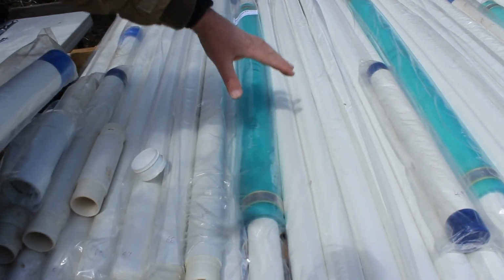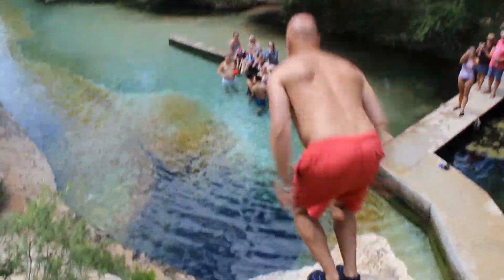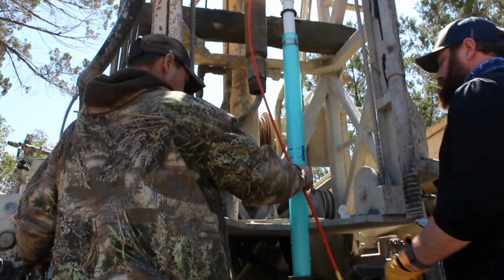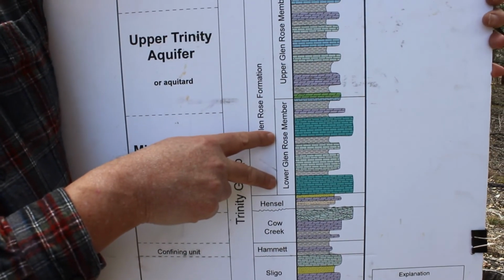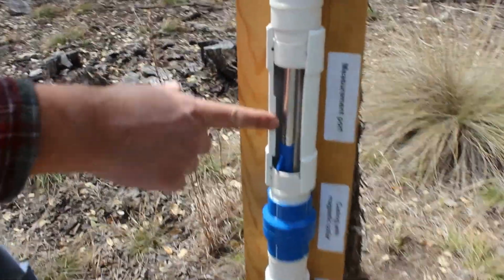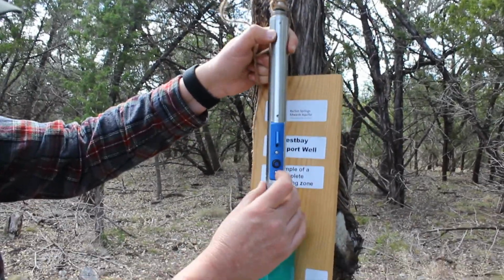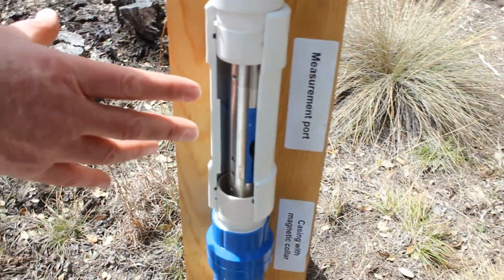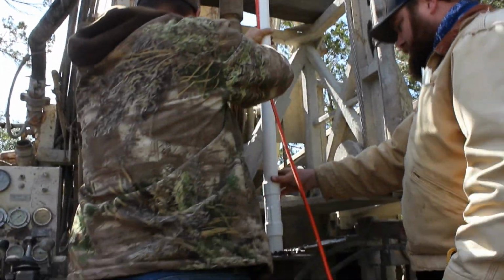Multiport Monitor Well Installation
The District recently completed installing a multiport monitor well in Hays County in the Jacob's Well area. As promised, we put together a video documenting the installation process below. Monitor wells help us monitor the Middle and Lower Trinity Aquifers.

Funding for the project came from Hays County, Hays Trinity Groundwater Conservation District, and BSEACD. We were given access to the property for the multiport well by Wimberley Valley Watershed Association. Hays County is giving us access to a site in Jacob's Well Natural Area for another monitor well that will be installed in April.

We have six other  multiport monitor wells throughout the District that provide us with an abundance of information on what's happening with the Edwards and Trinity Aquifers. Components for these multiport wells are provided by Westbay Instruments of Vancouver, Canada.